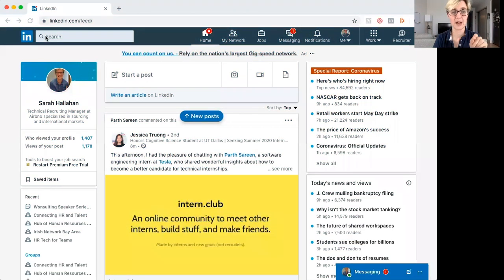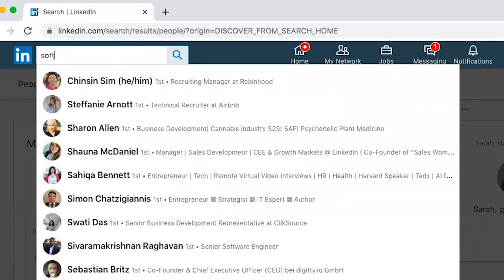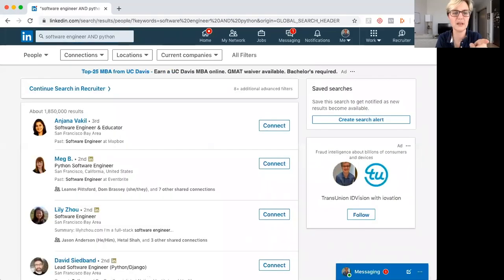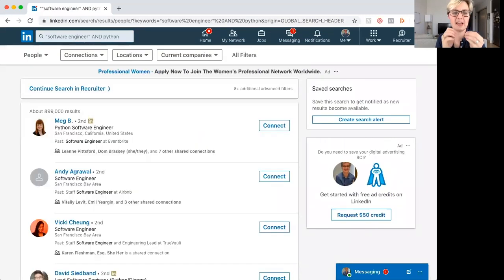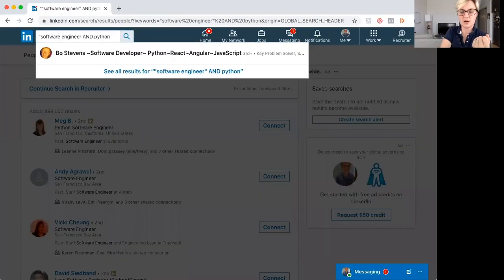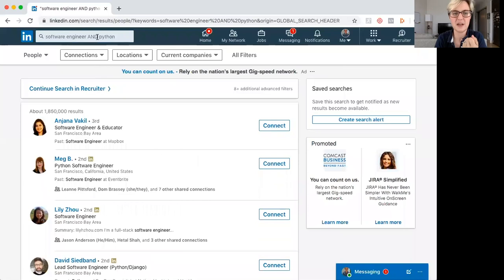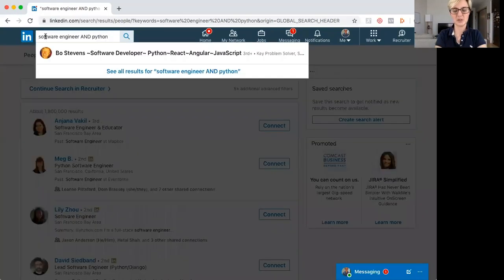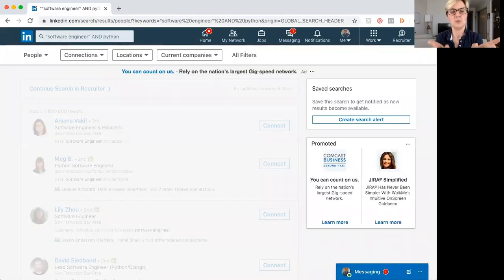LinkedIn Boolean Basics Part 2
Learn how to increase the complexity and specificity of your searchers by adding a new parameter into your search on LinkedIn to identify more relevant people to build relationships with :-)